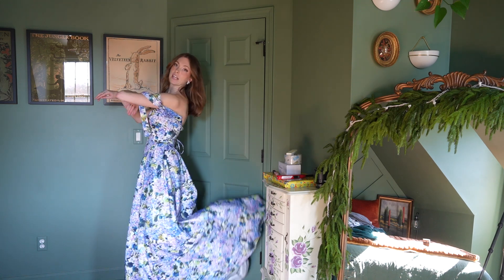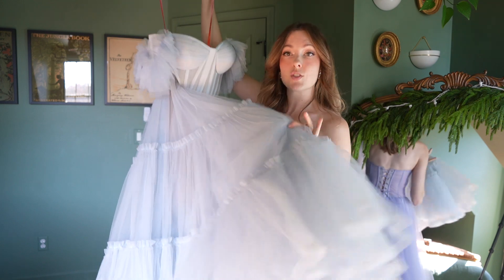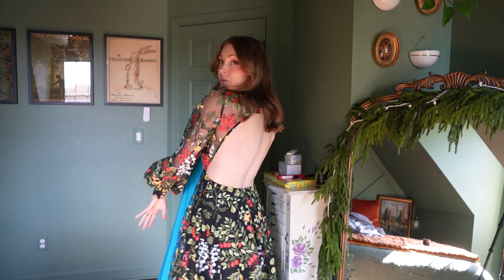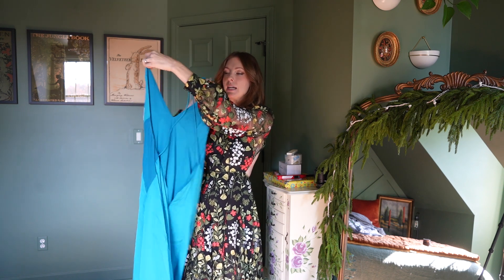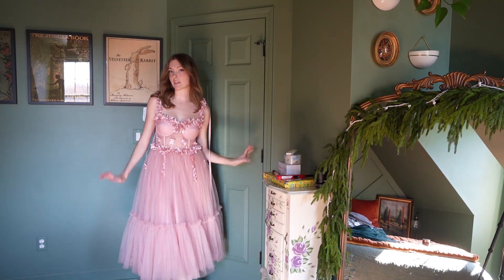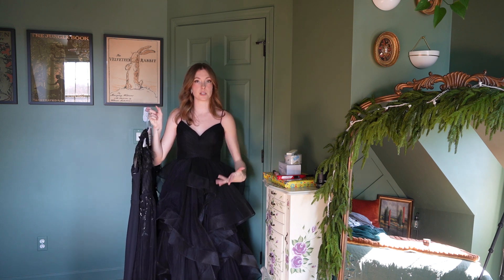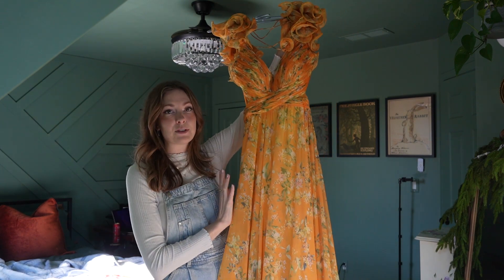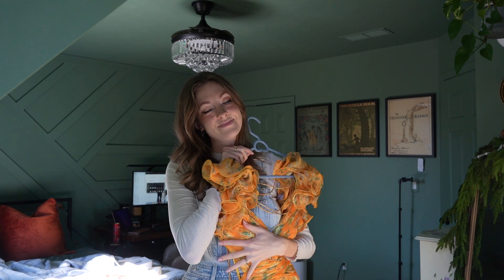Everything You Want to Know About my Dress Collection!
ASOS:
Black Floral Backless Dress: sold out :(

Strawberry Puff Dress: Sold out :(

(the original is sold out, but this is almost exactly the same!)